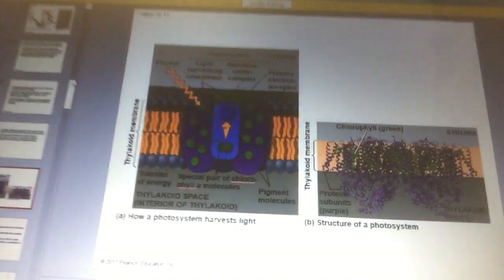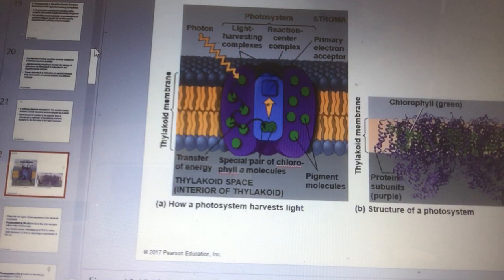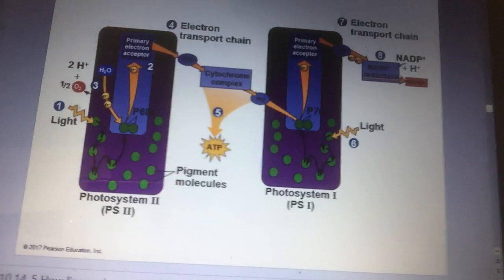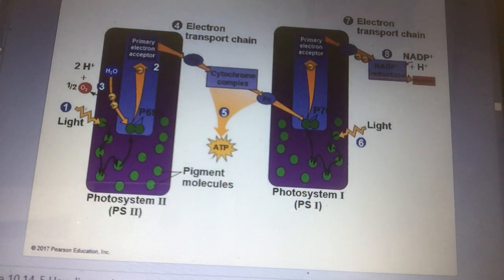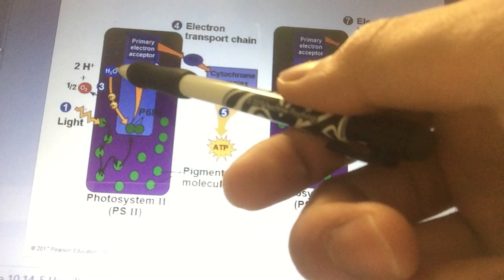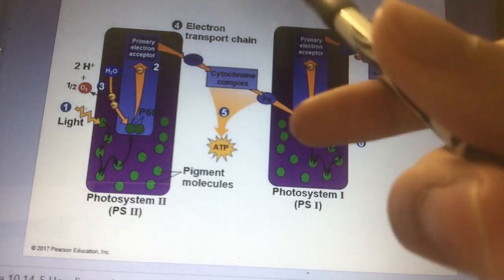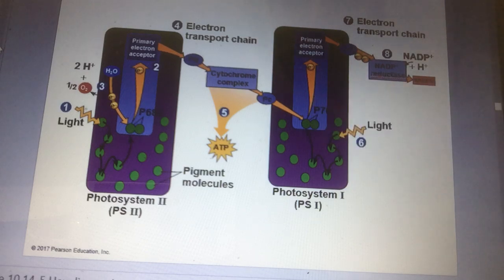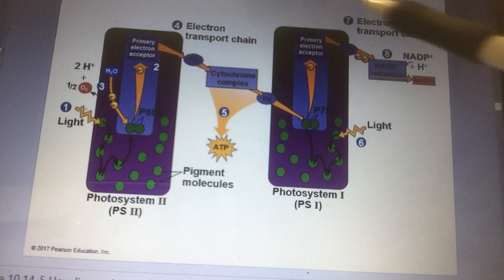Photosynthesis: Light Reactions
One of the stages of photosynthesis!